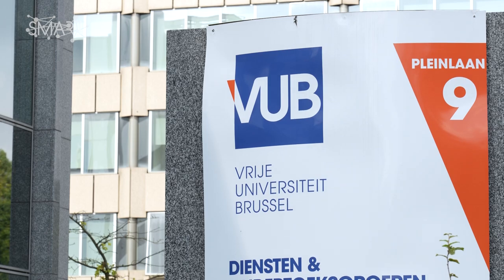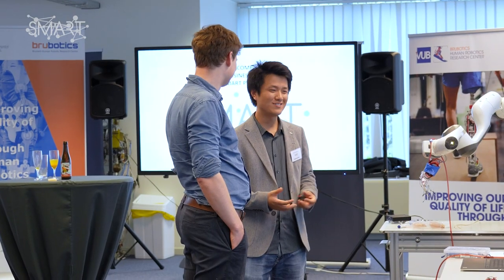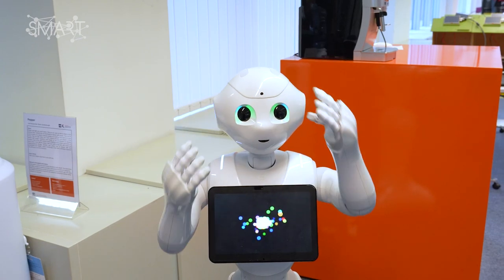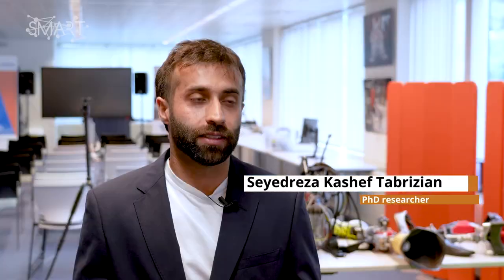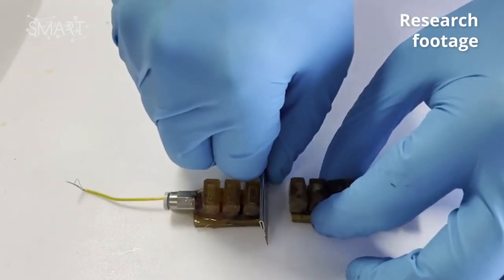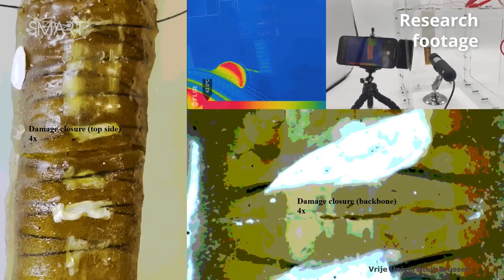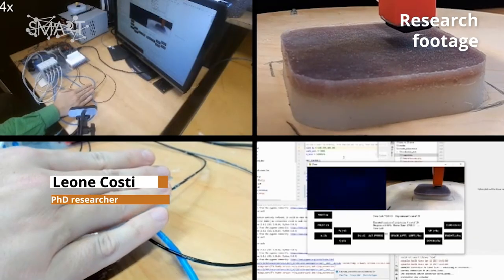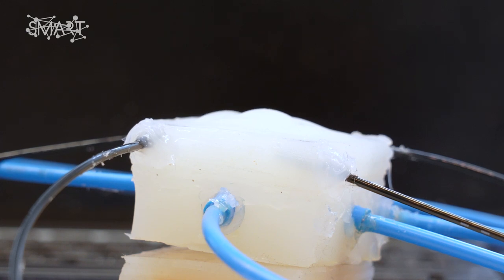EU Marie Curie International Training Network on Soft, Self-responsive, Smart MAterials for RoboTs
The SMART Innovative Training Network is a joint venture between academia and industry, providing scientific and personal development of young researchers in the multidisciplinary fields of soft robotics and smart materials. SMART will realize the technologically and scientifically ambitious breakthroughs to exploit smart, stimuli-responsive material systems for actuation, sensing and self-healing capabilities for intelligent soft devices. The use of this new generation materials in soft robots, will allow these systems to interact with dynamic and unknown environments in an intelligent fashion, to avert catastrophic failure and re-establish structural integrity and operational functionality.

Control intelligence enables interaction with the outer world and structural health monitoring allows the establishment of autonomous healing procedures, where upon sensing of damage or loss of functionality the system will cease operation and start a repair action, followed by the evaluation of the effective recovery of functionality and finally return to operation, thus expanding the service lifetime. These technologies will be integrated in fully functional and autonomous demonstrators to disseminate, benchmark and exploit the results.

There is a need for future leaders with excellence in smart material systems and technologically advanced applications such as robotics and automation. The SMART ITN offers such multidisciplinary training by combining these two emerging fields with meaningful societal and economic impact (T-model). For this purpose, SMART brings together 8 beneficiaries and 11 partner organizations including 2 research institutes and 12 private companies, belonging to 7 EU member states, and to 2 associated states (Switzerland, Turkey).

The consortium’s complementarity and multidisciplinarity will enable a top-level educational programme, with special focus on spanning TRL levels from innovative fundamentally new concepts to system prototypes and teaching them in a responsible research and innovation (RRI) spirit.